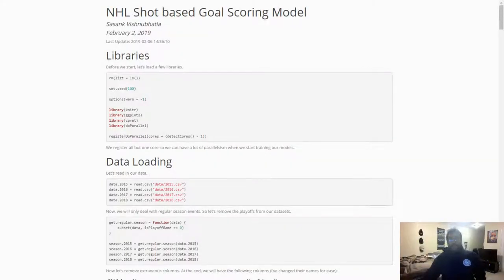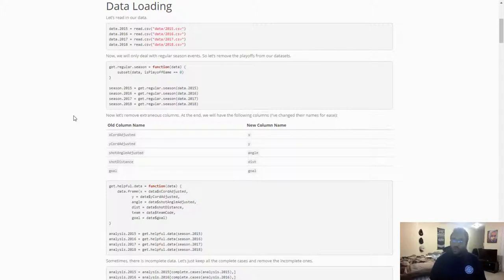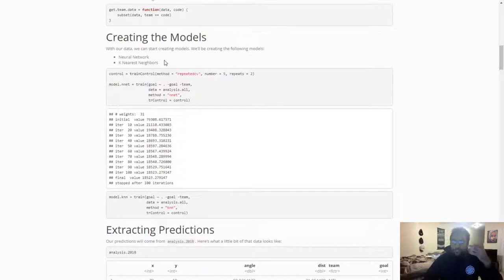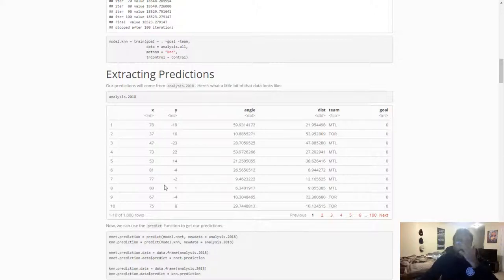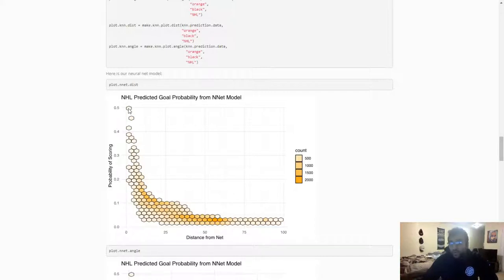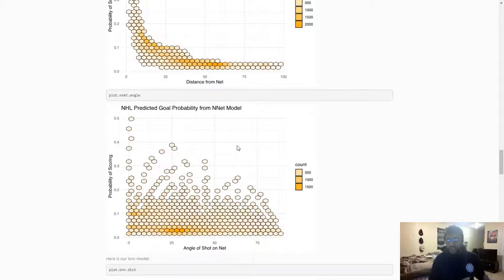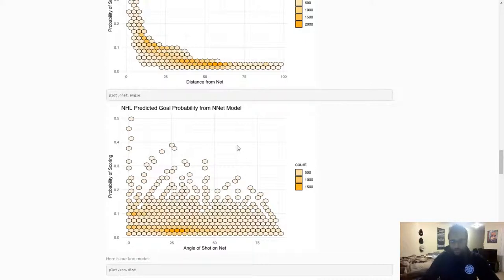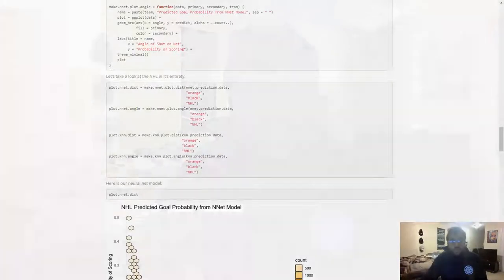Sports Model Discussions: NHL Shot Probability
Today we're looking at a model I created to determine NHL shot probability. Here are a few links for the repository on GitHub and the website itself.